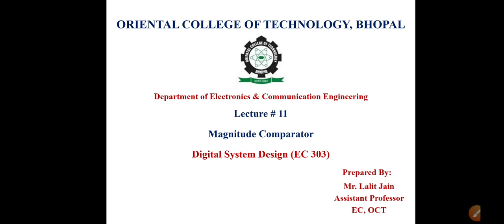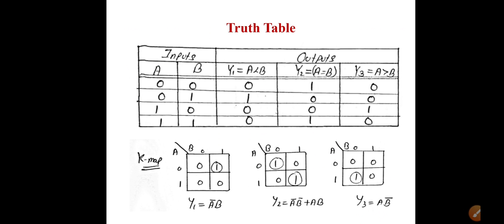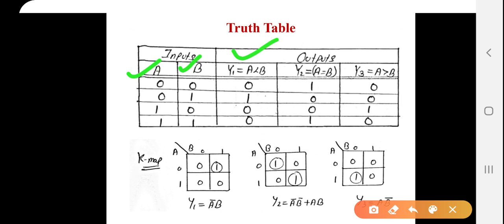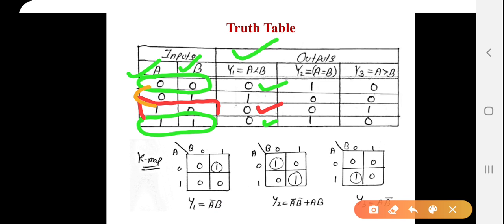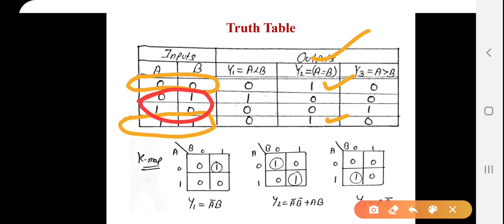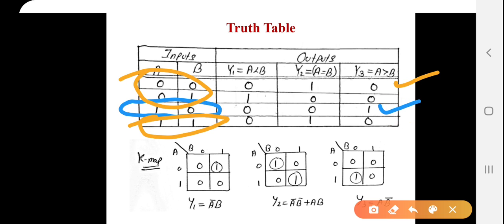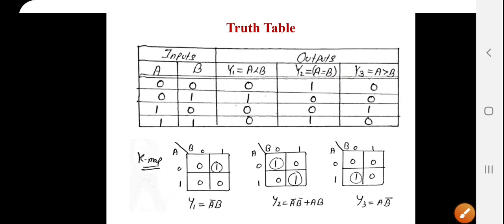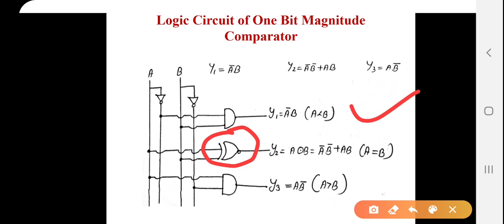Lecture 11 Magnitude Comparator Mr Lalit Jain